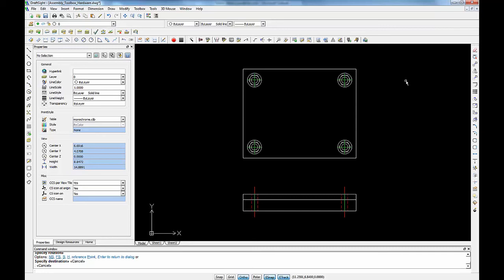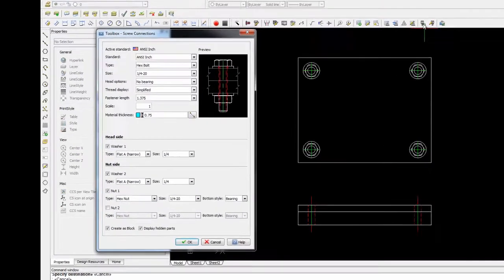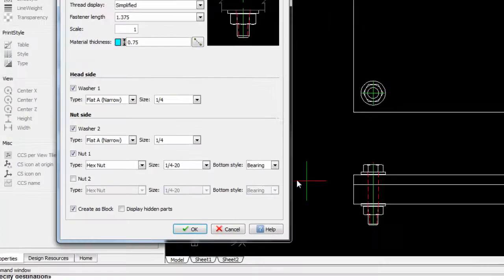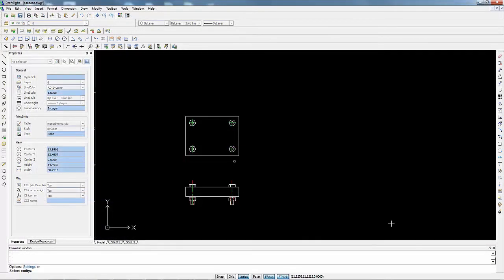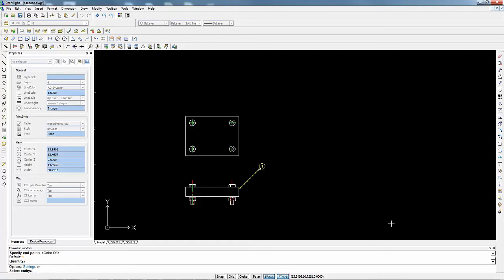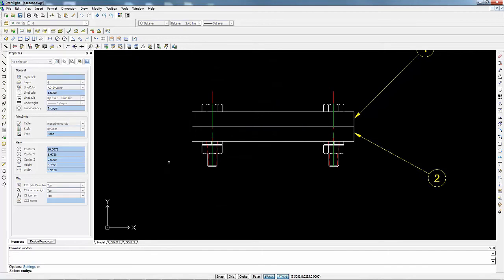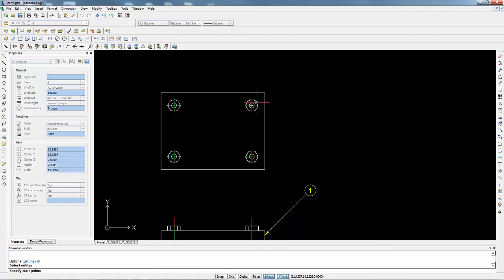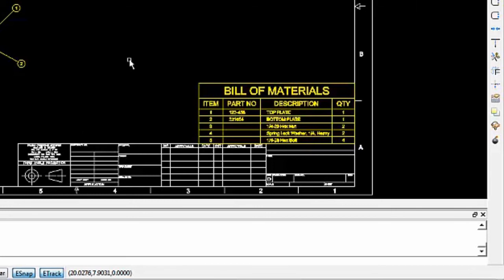DraftSight Screw Connections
This Tech Tip video shows how to create fastener stack-ups in DraftSight as well as document them with Balloons and Bills of Materials.